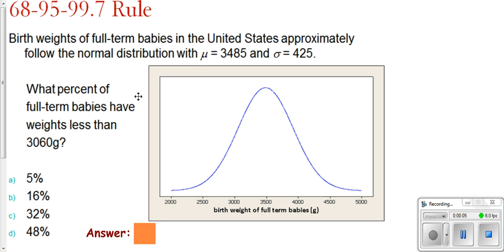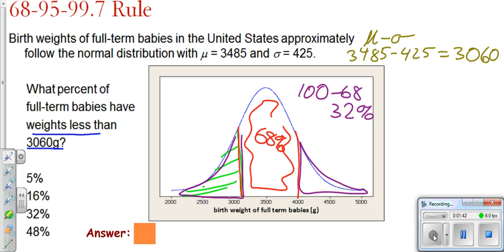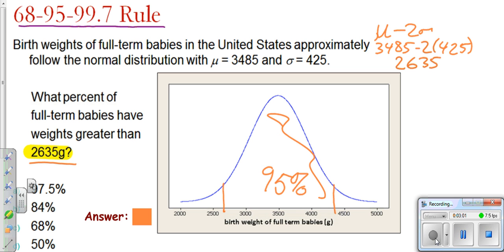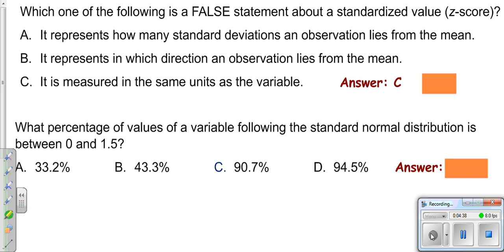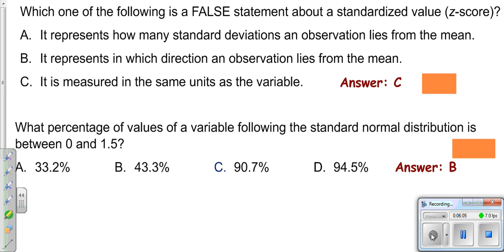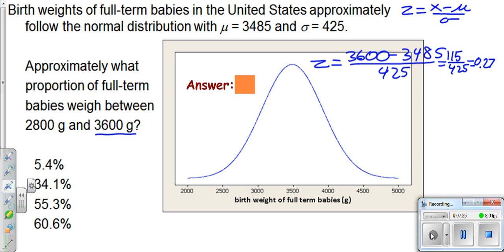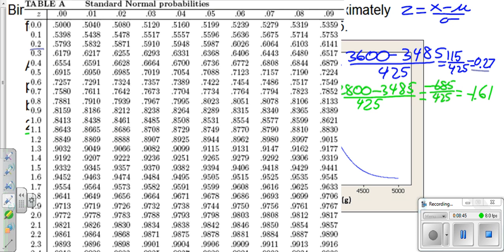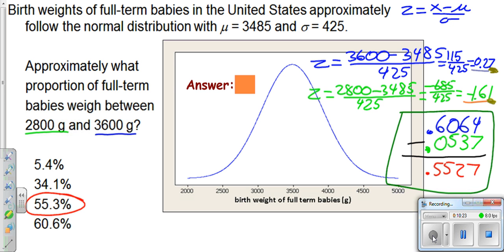Chapter 3 Key Questions for class